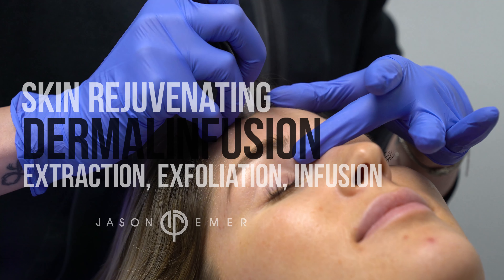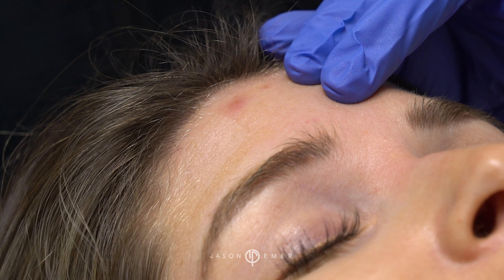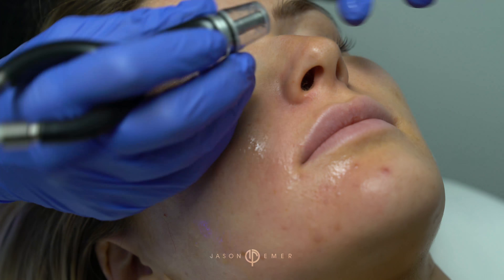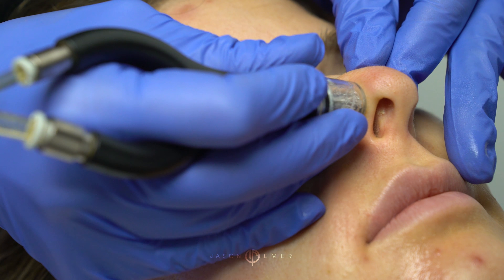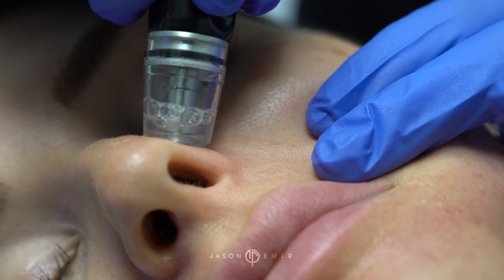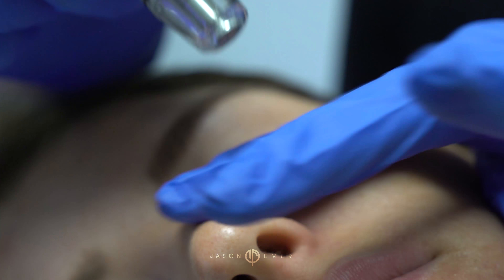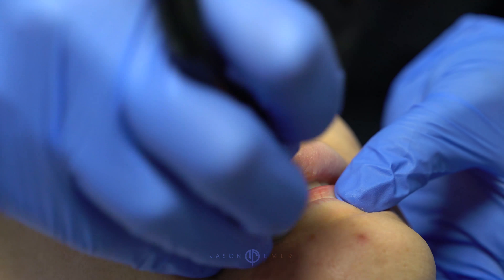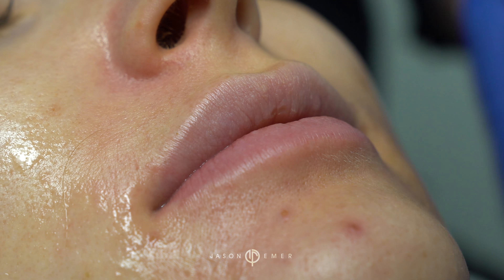DERMALINFUSION 3-In-1 Skin Resurfacing Treatment | SilkPeel | Microdermabrasion | Dr. Jason Emer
DERMALINFUSION is the solution for healthy, vibrant and rejuvenated skin. This advanced 3-in-1 skin-resurfacing treatment combines exfoliation, extraction and infusion of condition-specific serums to clarify, 💦 hydrate and 💡 brighten the skin. Utilizing a diamond💎tip to exfoliate the surface and suction to extract toxins, this treatment is safe for all  skin types and leaves your skin with an ✨ instant glow. ✨

Dr. Jason Emer is a board-certified dermatologist specializing in cosmetic, laser and procedural dermatology, including facial sculpting with fillers and hi definition body contouring transformations in West Hollywood, California. Jason Emer is a vanguard of advancements in medical technology. His bold techniques and master combinations are followed by unmatched patient care and compassion. His patient success stories are authentic and speak volumes of his dedication to full face and body transformations.

Dr. Jason Emer’s intention-driven approach is what separates him from other dermatologists. He understands that each patient needs a personalized approach that best fits his/her aesthetic goals. Not all skin is the same, so it shouldn’t be treated the same. His wide array of devices and services ensures that each patient gets a customized treatment plan for optimal results.  Dr. Emer prides himself on being a cutting-edge innovator with unique combinations that get the most improvements with optimal long term outcomes.

Dr. Jason Emer’s involvement in education, teaching, and research/clinical trials has facilitated a host of publications including case reports, review articles, and placebo-controlled clinical trials. He continues to run numerous clinical trials on investigational treatments in the area of cosmetic and laser dermatology and plastic surgery. He also lectures all over the world and is a consultant for many of the pharmaceutical and medical device companies on products and devices physicians use daily in their practices for facial and body aesthetics.

For more before and after photos, information on my techniques, and verified reviews from patients check out;